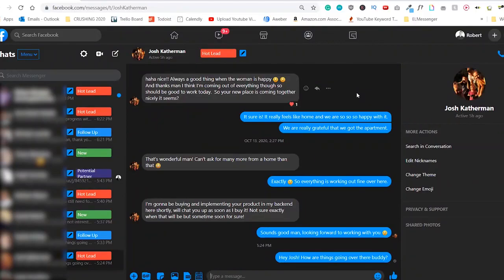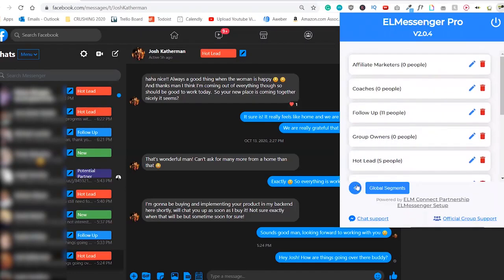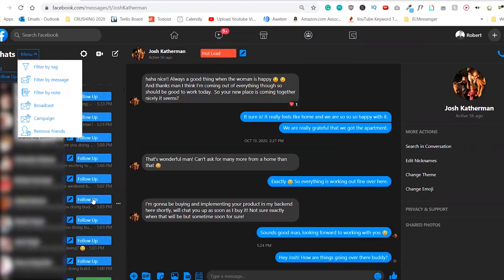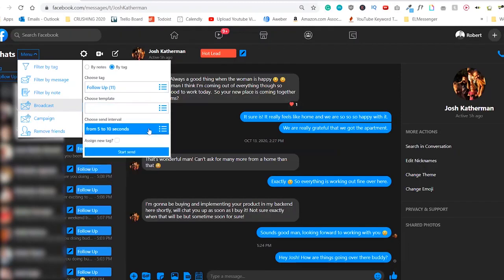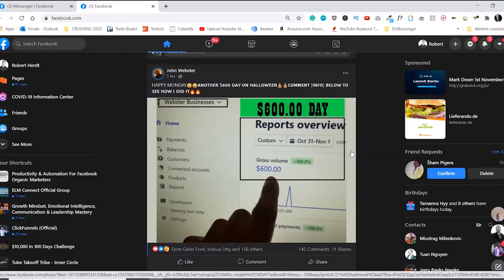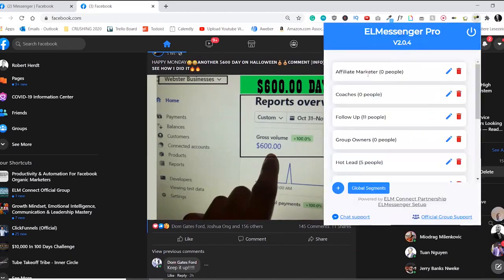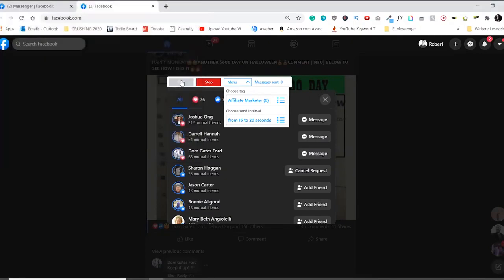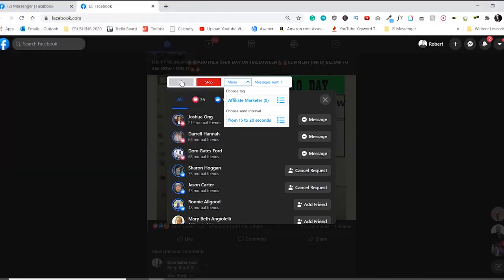EL Messenger Pro Inside Look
Get FREE Account -

ELM Reseller (Make Passive Income)

Turns Your Facebook Messenger Into A Color-Coded CRM And Generates

TARGETED Traffic, Leads & Sales...Frome Facebook ON "AUTOPILOT"!

ELMessenger Pro is a chrome extension that has been specifically created for busy entrepreneurs like you, that value their time and would like to generate more qualified leads and sales for their business...

...without having to do all the tedious tasks manually.
Here is what ELMessenger Pro can do for you and your business:​

✔️ ELMessenger Pro lets you automate some of the most time-consuming & mundane tasks, without losing the organic and personal touch.

✔️ Send automated friend requests to targeted people in your niche, with a personalized welcome message with their first name, so you can focus your time on just the people that get back to you.

✔️ Organize your messenger inbox by creating color-coded tags like “Follow Up”, “Hot Lead”, “Interested” etc. and tag people inside your Facebook messenger. You will know exactly who a person is and where that person is in your sales cycle.

✔️ Sort your leads based on a tag, which makes it super easy for you to follow up with them and never lose a sale because of not following up.

✔️ Send broadcast messages based on a specific tag, so you can save your time and don’t need to message them one by one.

✔️ ELMessenger Pro allows you to keep notes on people, so you never forget important information about a person.

✔️ Create Google calendar events from within the messenger, so you get reminded to follow up with someone.

✔️ Create message templates, which you can use as your personal clipboard, so you don’t have to re-write messages over and over again.

✔️ Let ELMessenger Pro automatically reply to comments on your CTA posts, based on a specific keyword (like "info" or whatever you like) and send them a personalized message with the info they requested.

Get FREE Trail -